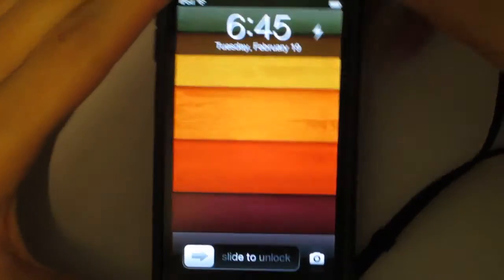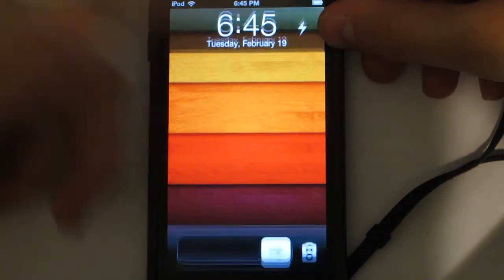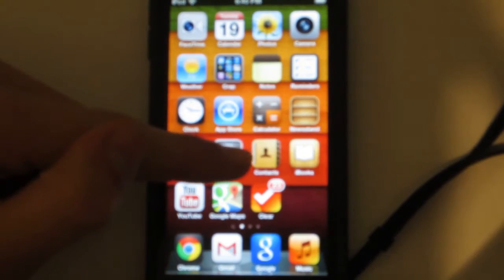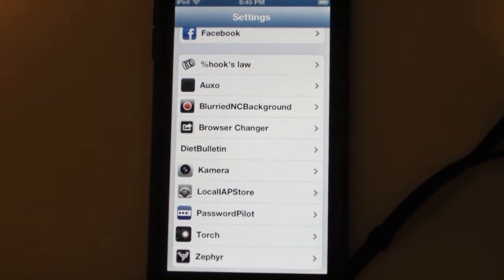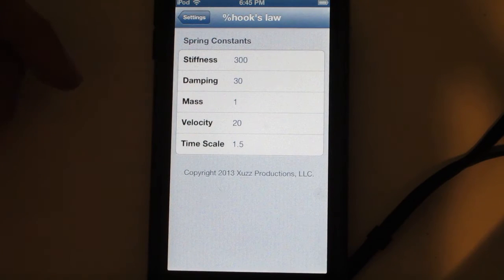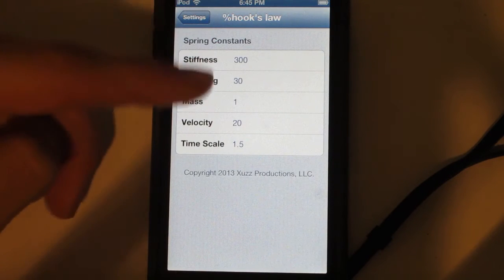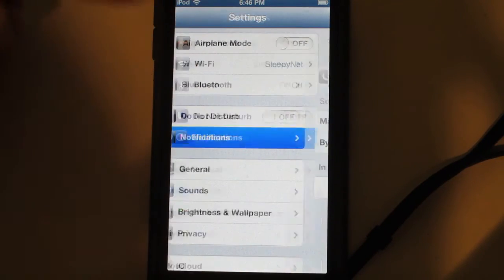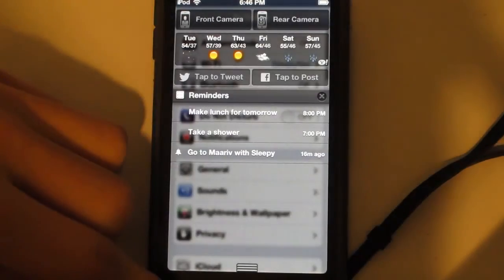How to Speed Up Your iPhone, iPad and iPod touch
In this video I show you guys how you can speed up your iphone ipad and iPod touch using a free and simple methoud of downloading %hooks law from Cydia